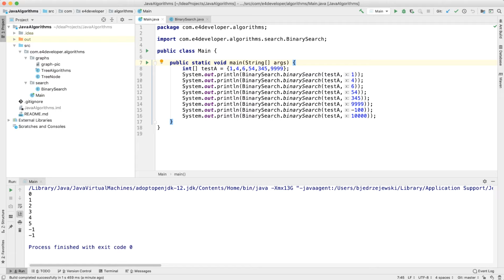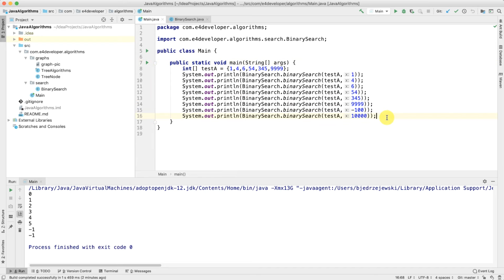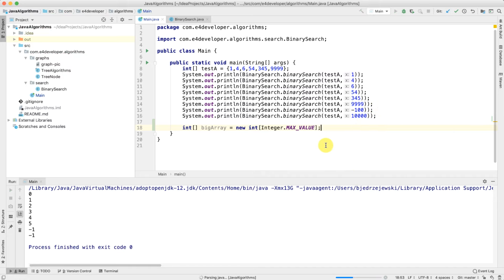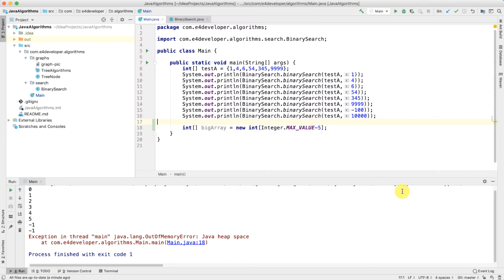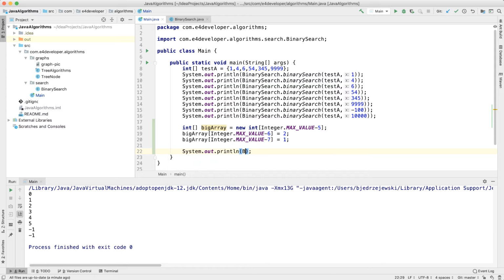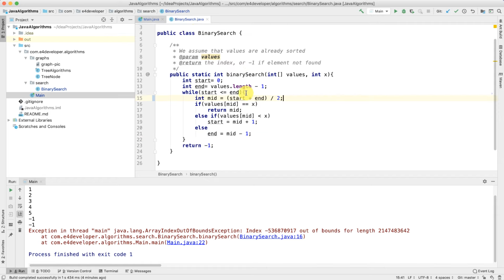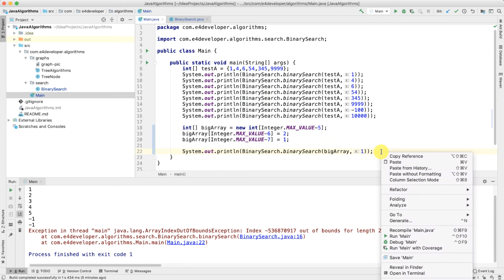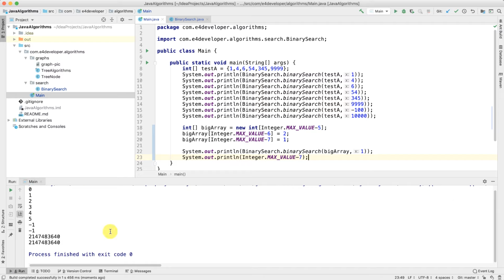Java Algorithms - Binary Search Fixed (part 2)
This is a part 2 of the two videos. It will work with huge arrays.

Binary Search in an array explained and implemented in Java.